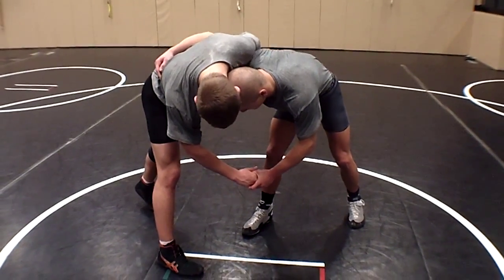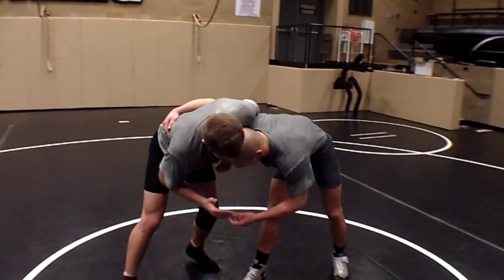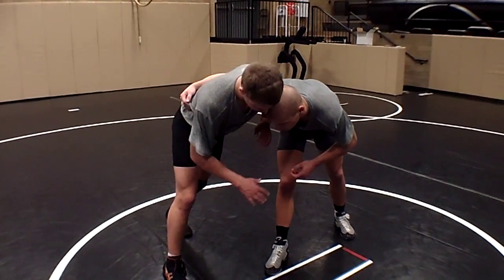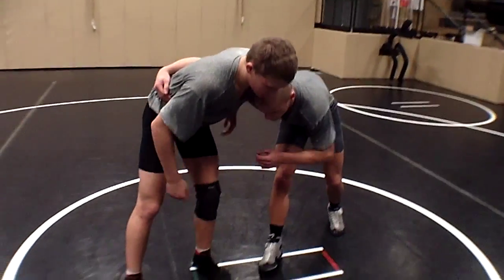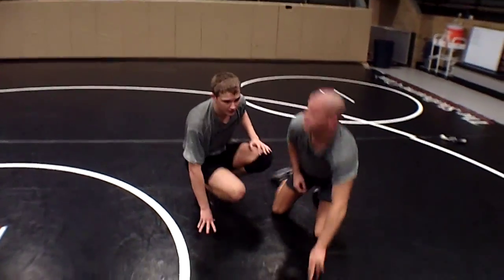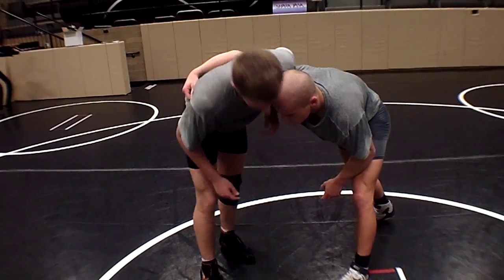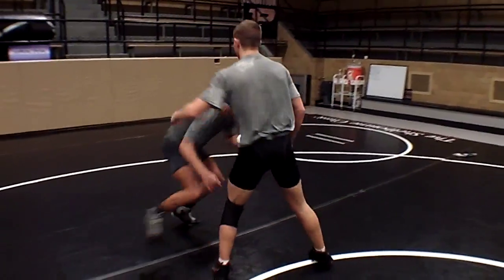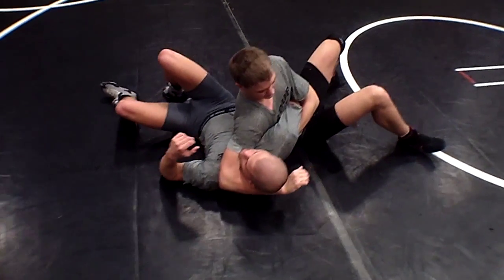Boilermaker Technique of the Week Dec. 15, 2011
Purdue freshman Drake Stein brings you this episode of Boilermaker Technique of the Week, teaching the basics of a throw series. Take a shot at your own four- or five-point moves after seeing what Drake has to say! Let us know what you think!